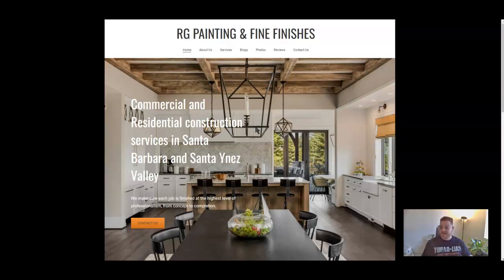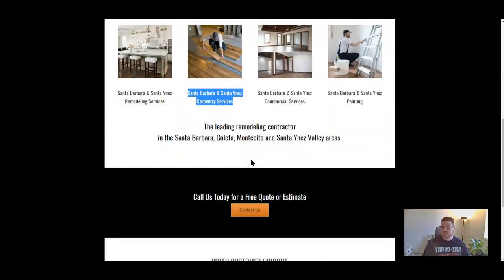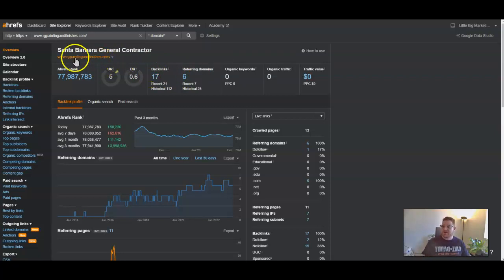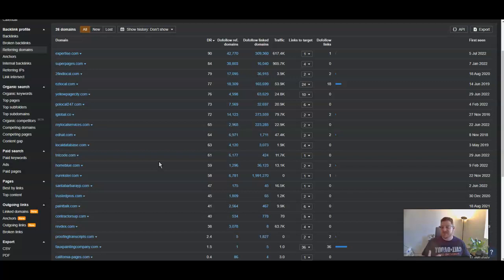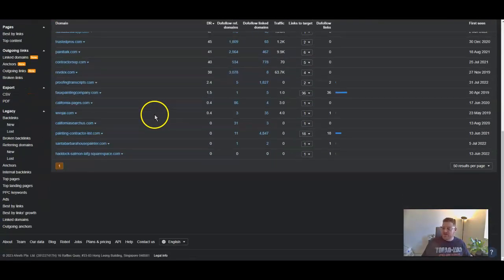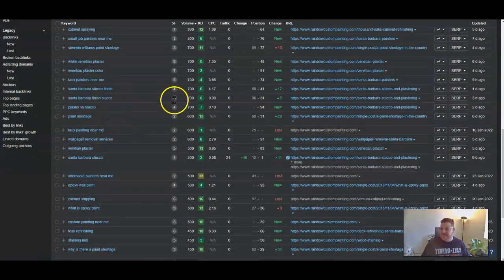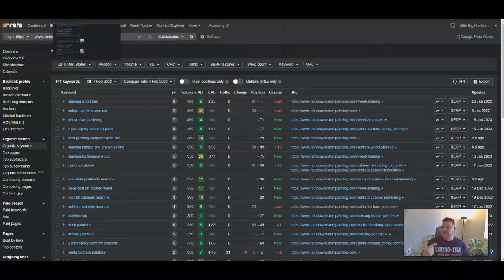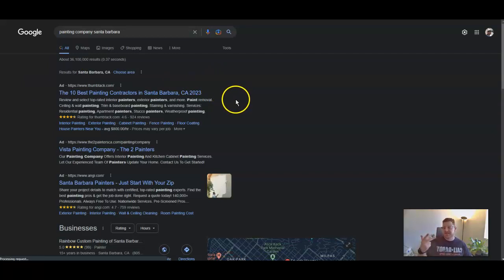Painting Website Audit RG Painting & Fine Finishes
SEO And Website Audit By Little Big Marketing San Diego